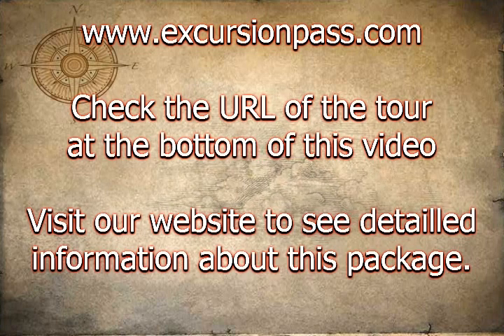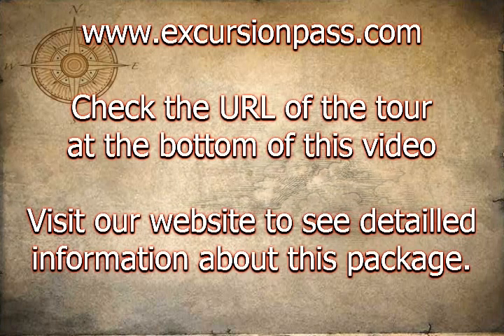Tropical Storm Bavaro Cruise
"Take to the Caribbean waters off the coast of Punta Cana and enjoy some fun in the sun! You'll sail along the Dominican coastline, enjoy a delicious lunch and open bar and snorkel in the pristine waters Punta Cana is known for. With plenty of onboard entertainment, this family friendly cruise in the Dominican Republic is fun for everyone!
Board the Tropical Storm to enjoy a slow and relaxing sail from Punta Cana, over the crystal